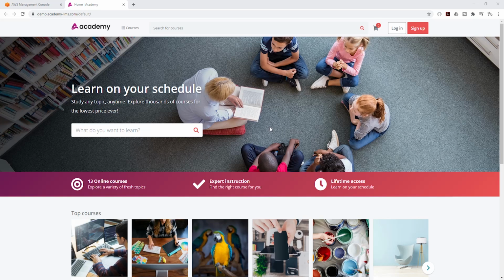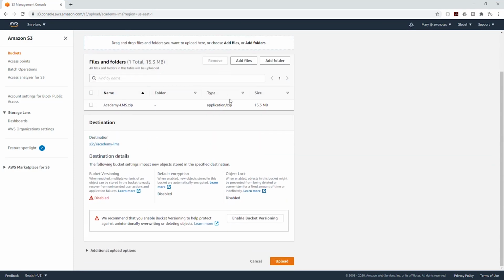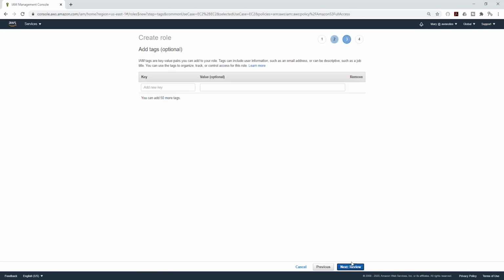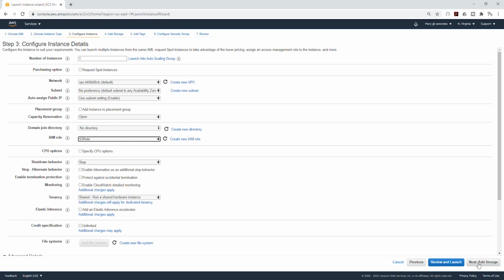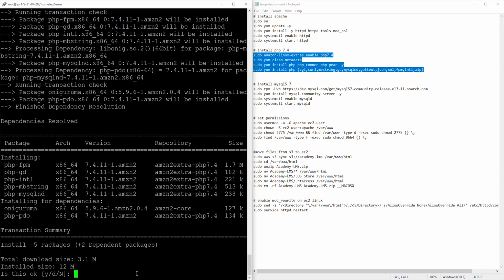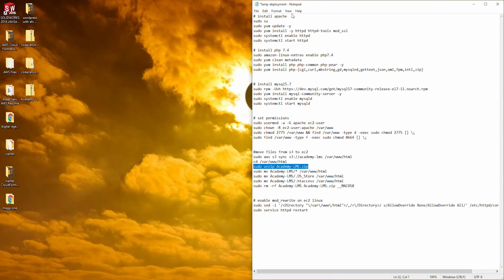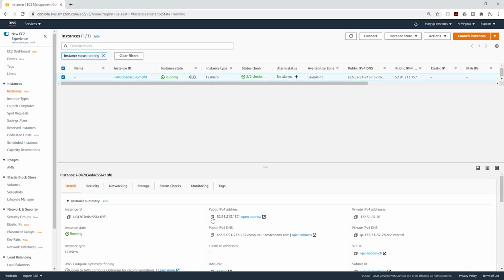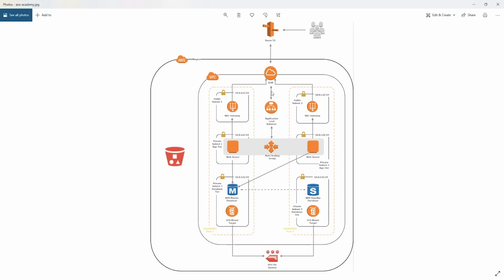How to Install a LAMP Web Server on Amazon Linux 2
This video help you install an Apache web server with PHP and MySQL on your Amazon Linux 2 instance (sometimes called a LAMP web server or LAMP stack). You can use this server to host a static website or deploy a dynamic PHP application that reads and writes information to a database.